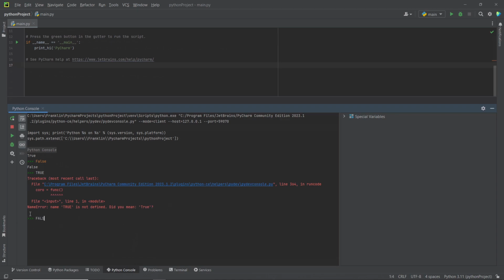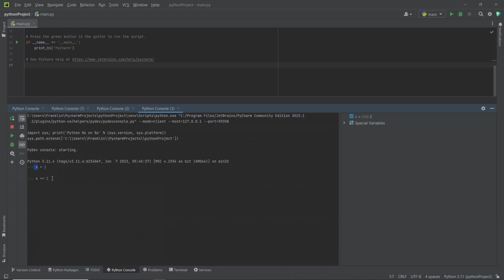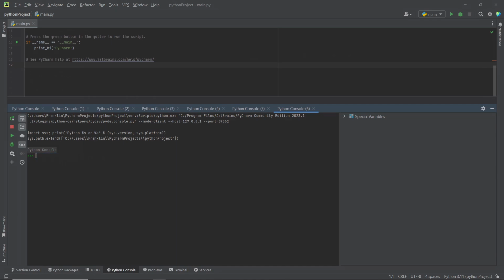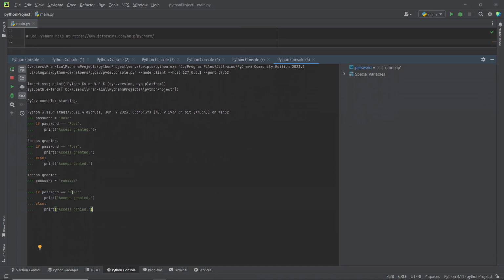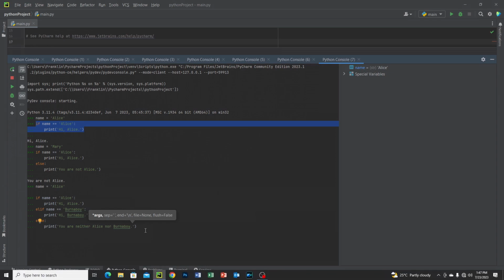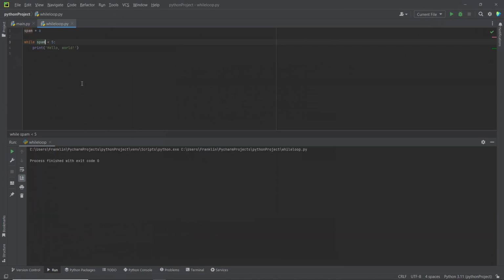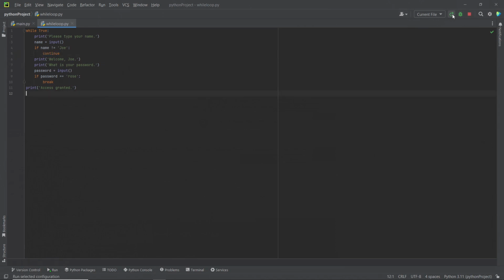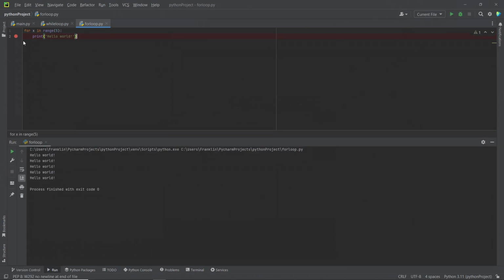Automate The Boring Stuff: Chapter 2 - Flow Control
This video summarizes Chapter 2 of Automate The Boring Stuff With Python.